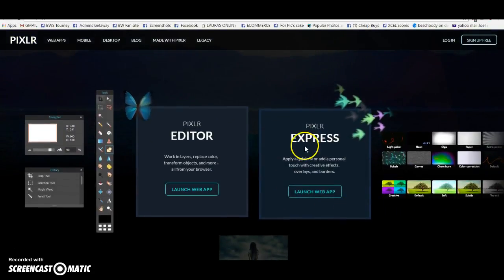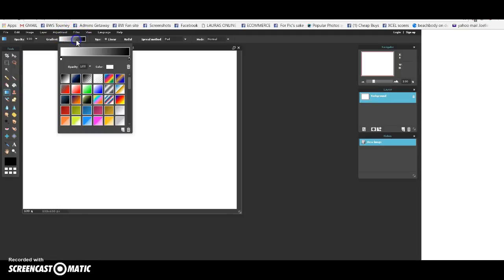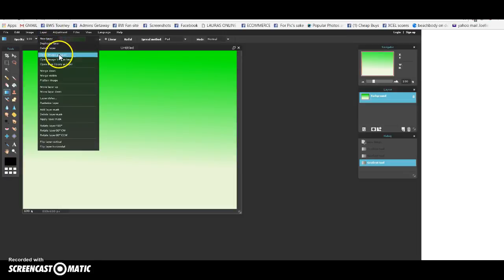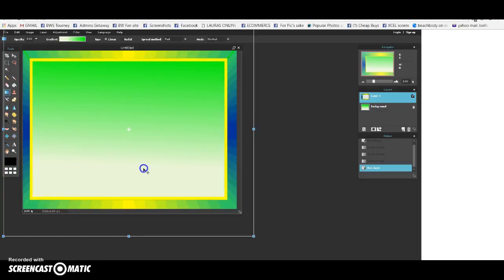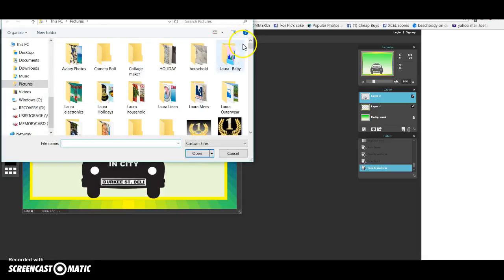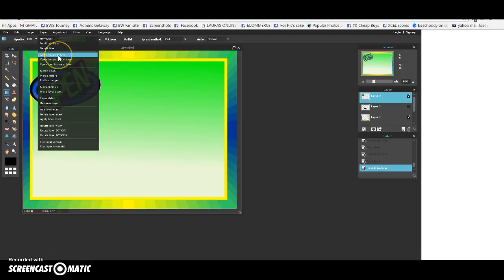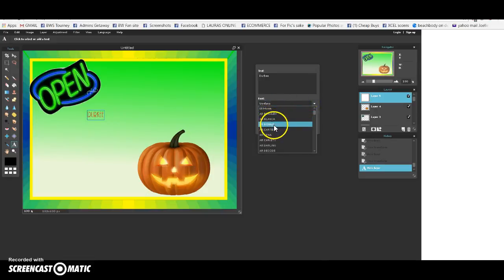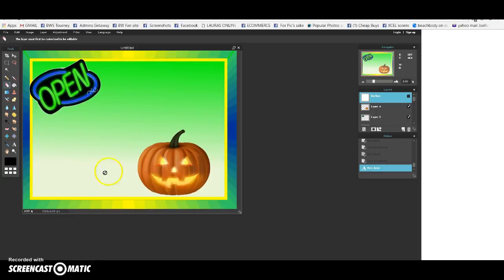patti on how to use pixlr w/ voice